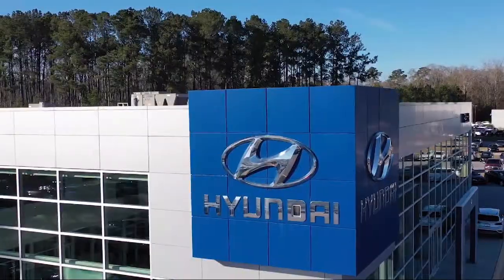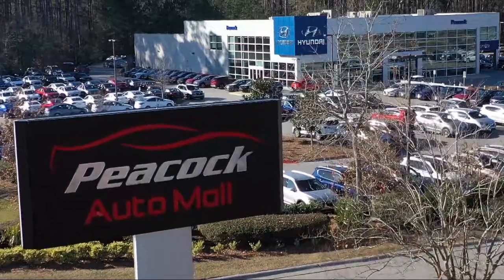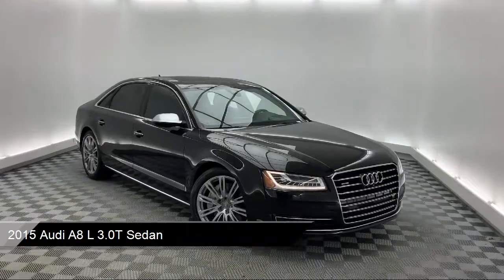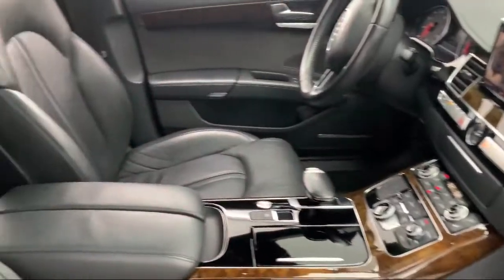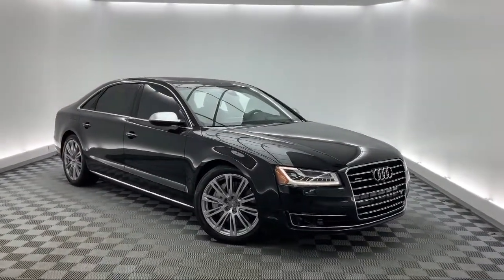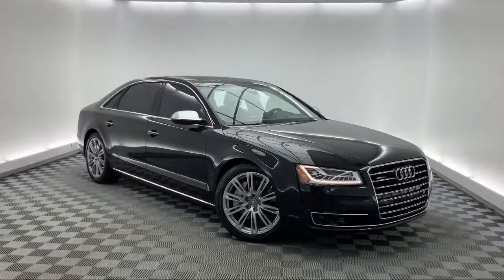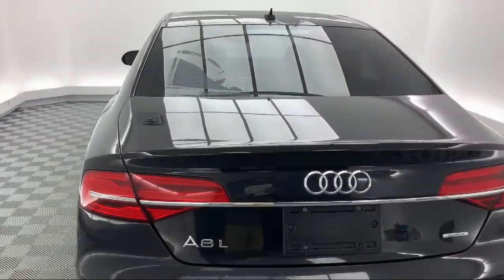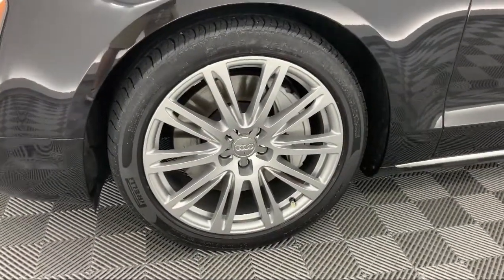2015 Audi A8 L 3.0T Sedan Savannah Hilton Head Beaufort Bluffton Pooler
2015 Audi A8 L 3.0T Sedan Stock Number: AT040993 Vin:WAU3GAFD1FN040993.